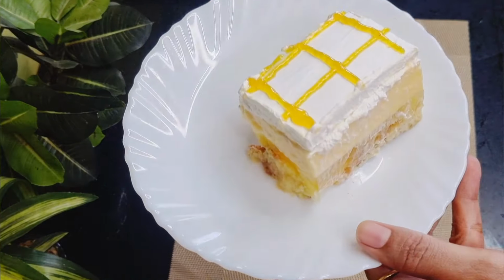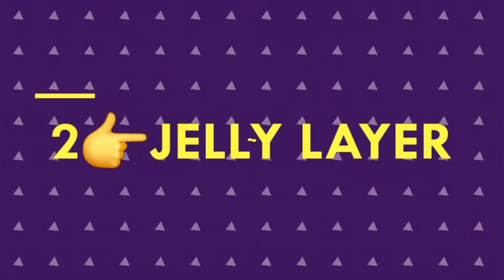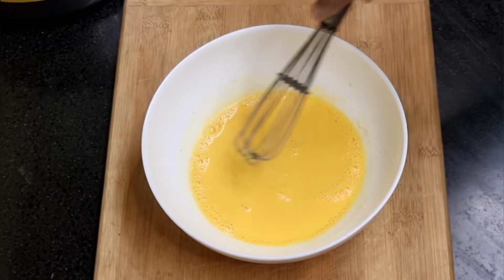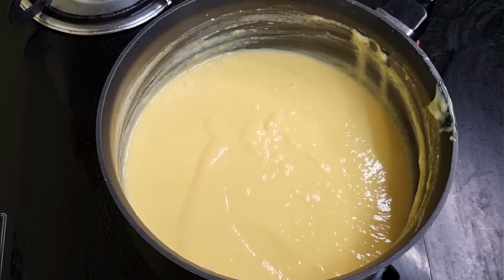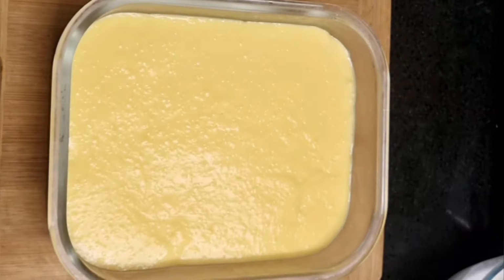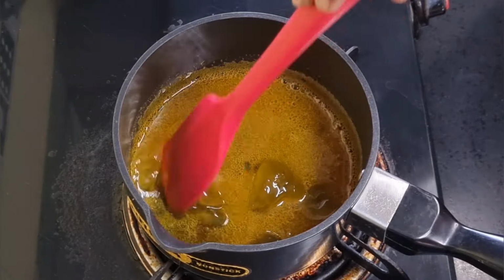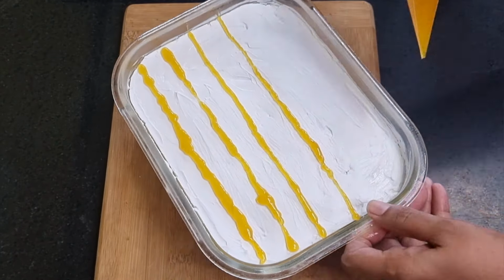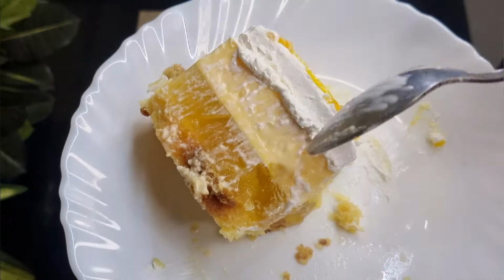Pineapple Trifle Pudding | No Bake Easy Pineapple Dessert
Pineapple Trifle Pudding

Ingredients

1. Pineapple cake slices
2. Sugar syrup from canned pineapple
3. Canned pineapple slices
4. Pineapple jelly crystals 1 packet
5. Milk 1 litre
6. Vanilla Custard powder 50 gms
7. Sugar 100 gms
8. Pineapple essence 1 tsp
9. Whipping cream 1/4 tsp
10. Pineapple jam 1/3 cup
11. Canned cherries for garnishing

Pineapple Trifle Pudding Recipe
Pineapple Trifle
Trifle Pudding
Custard pudding
Canned pineapple desserts
Vanilla custard
Whipping cream
Pineapple jam
Pineapple
Pineapple dessert
Pineapple desserts
Party dessert recipes
Party dessert
Party dessert with pineapple
Layered dessert
Layered pudding
Custard dessert
No bake pineapple pudding
Pineapple cake
Eggless dessert
Eggless dessert ideas
Eggless party desserts
Party desserts
Pineapple pudding
Vanilla pudding
Pineapple jelly
Jelly pudding
Pineapple truffle
Pineapple truffle pudding